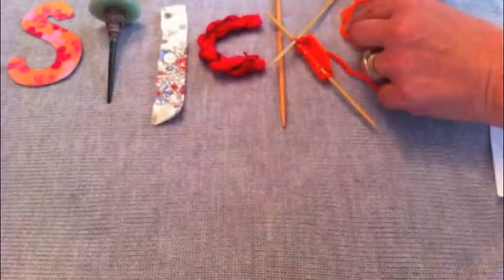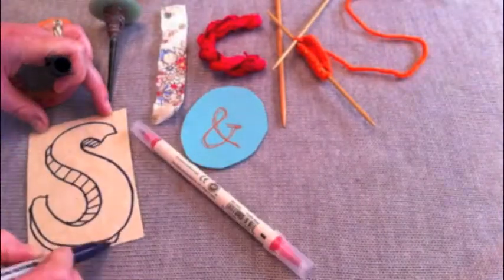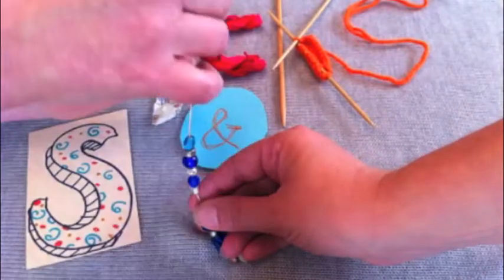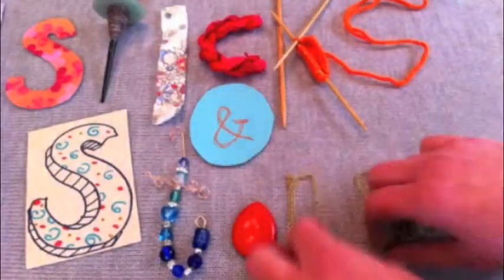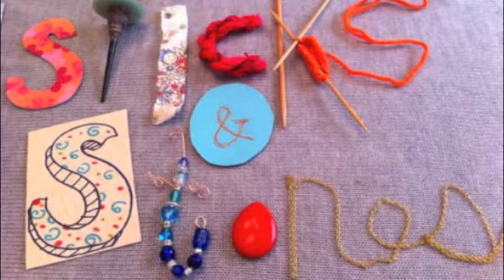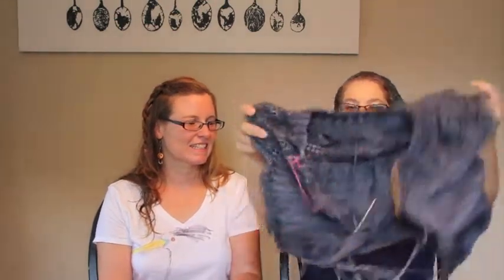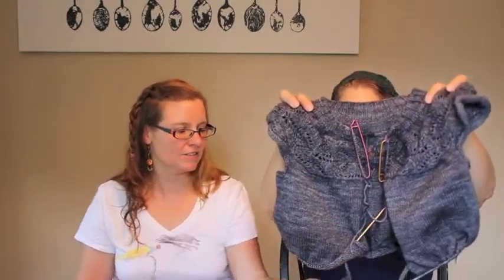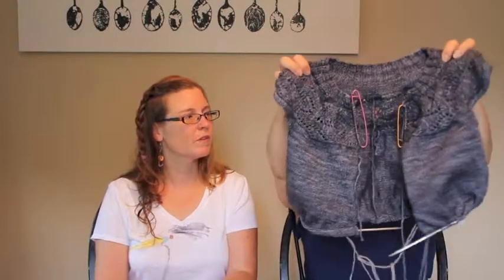Episode 27- Sharpie T-Shirts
Learn to decorate a tee using sharpies and alcohol.